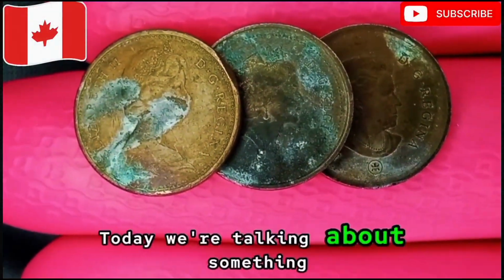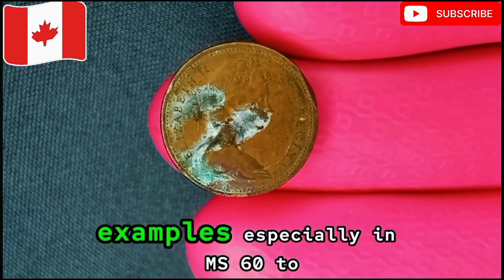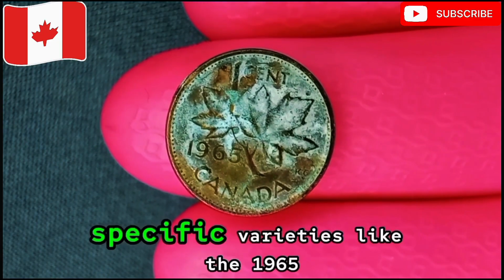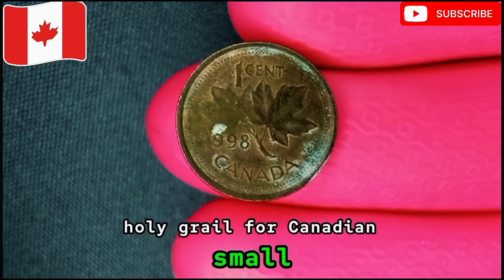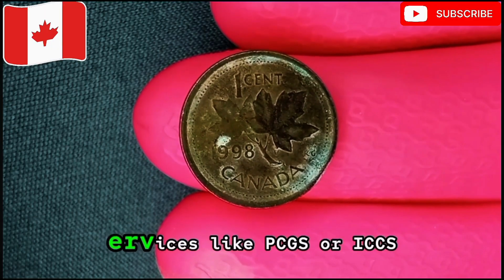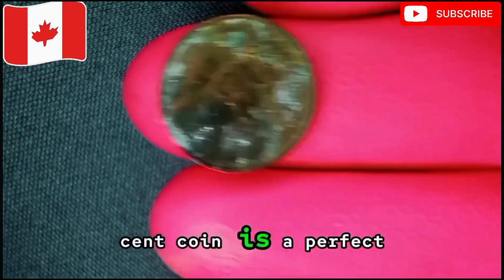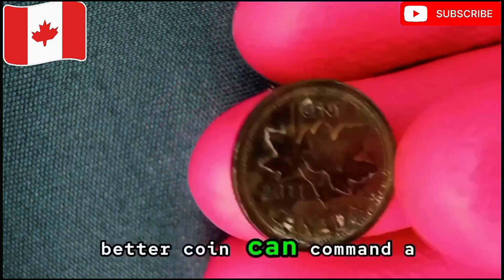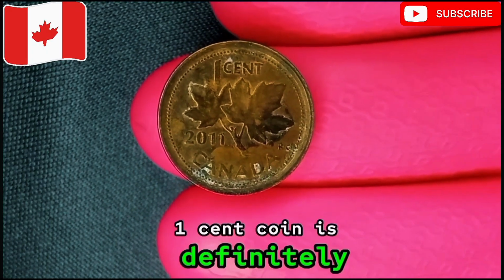Rare Canadian Pennies Worth Thousands? 3 One Cent Coins You Should NEVER Spend!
Could a simple Canadian penny in your pocket be worth BIG MONEY? In this video, we reveal 3 rare Canadian 1 cent coins that collectors are hunting for right now! Some old Canadian pennies have shocked collectors with insane values, rare errors, and hidden dates that could make you rich overnight. Before you spend another penny, watch this video carefully and check your pocket change!
We cover: • Rare Canadian pennies worth money • Valuable 1 cent coins to look for • Rare coin dates and errors • Canadian coins worth thousands • Coin collecting tips for beginners • Hidden treasures in everyday pocket change
If you love rare coins, valuable pennies, treasure hunting, and coin collecting discoveries, this channel is for you.